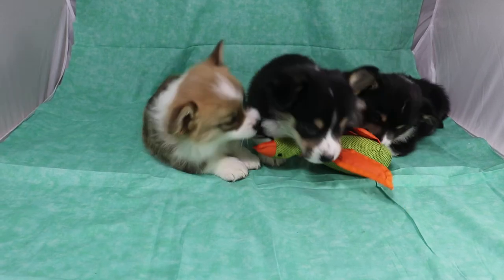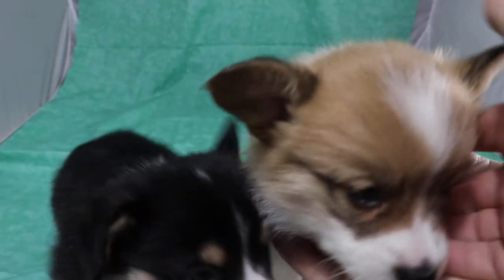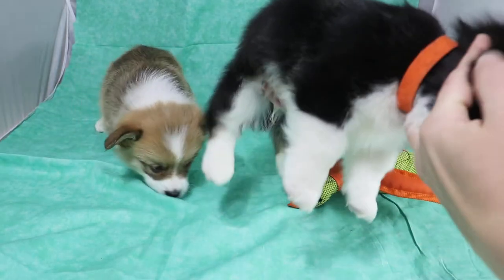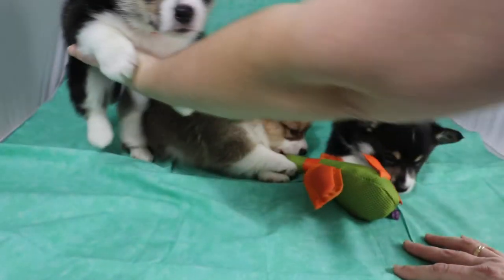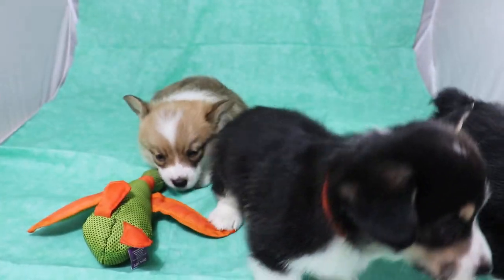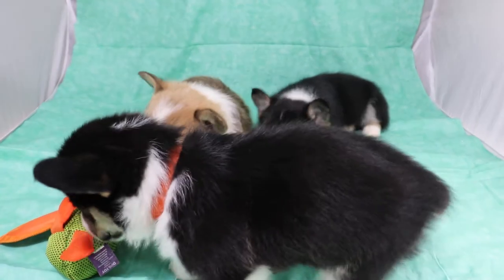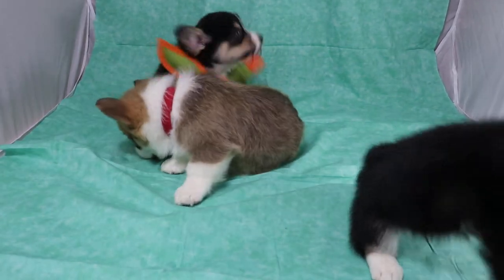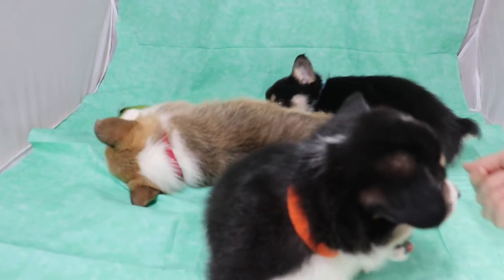Rapunzel & Robin Hood boy Corgi puppies born 11/24/20.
5 week old Pembroke Welsh Corgi puppies in Arkansas.  DM Clear, VWD1 Clear, EIC Clear, & PRA-RCD3 Clear Pembroke Welsh Corgis.